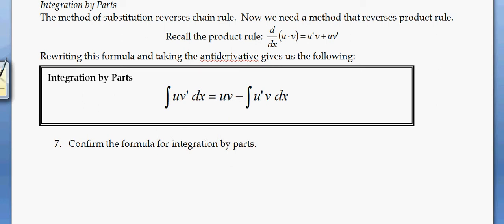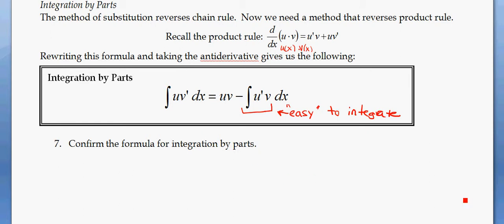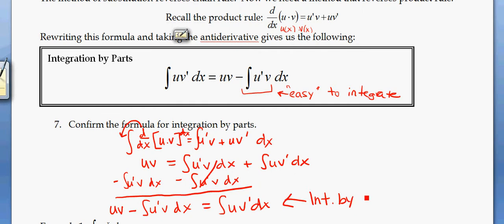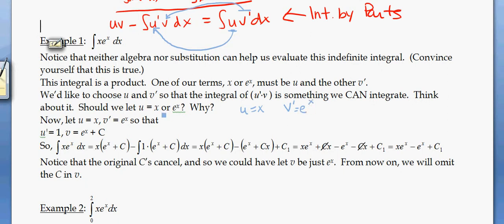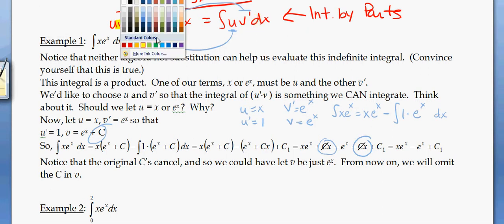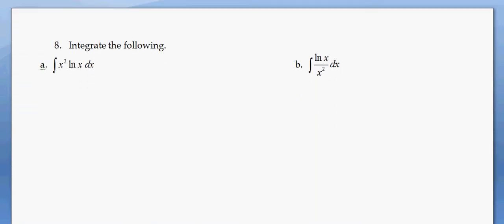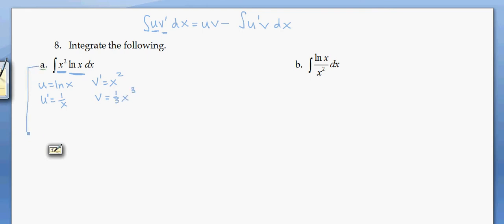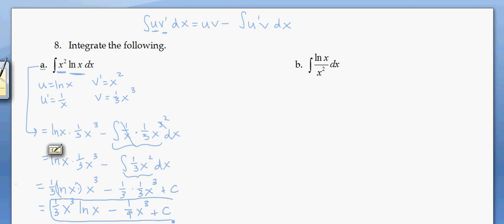Int by Parts1